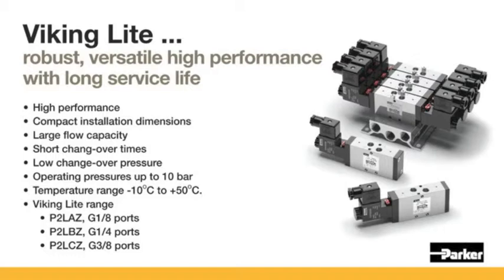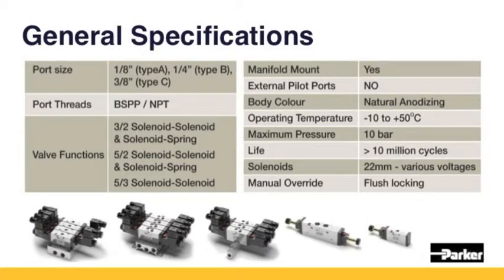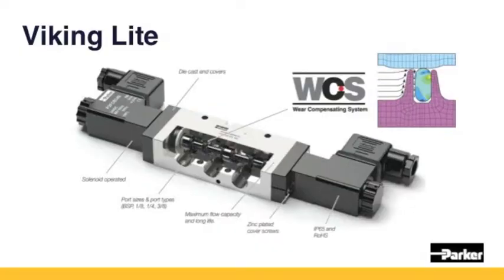Viking Lite In-Line Valve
Viking Lite is a robust, versatile, high performance valve from Parker's Pneumatic Division Europe.  Made from aluminum, the Viking Lite comes in 3 sizes, in single and double solenoid types and uses Parker's Ware Compensating System.